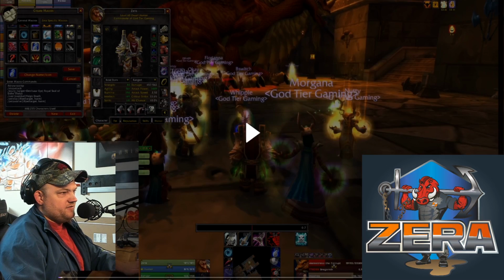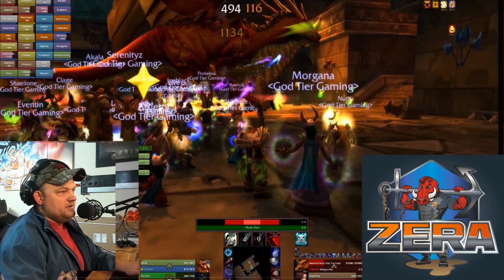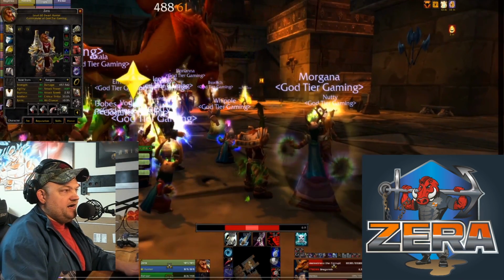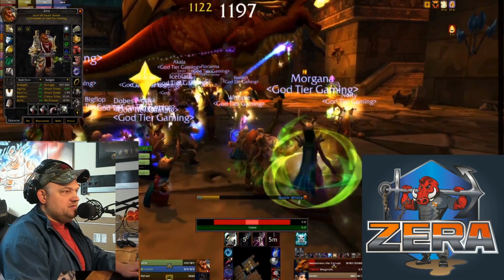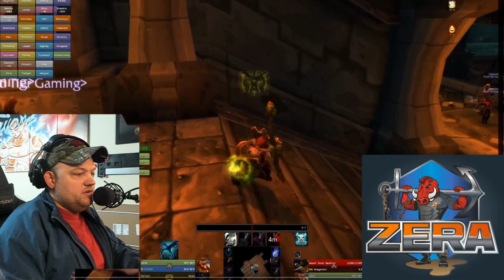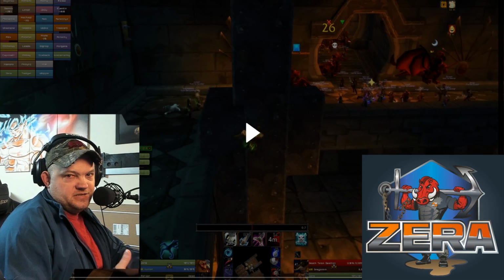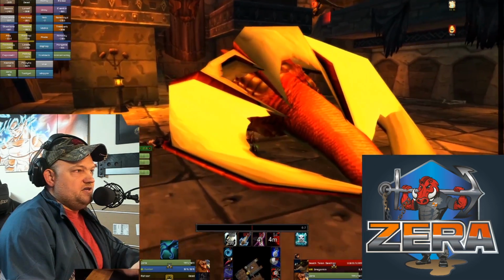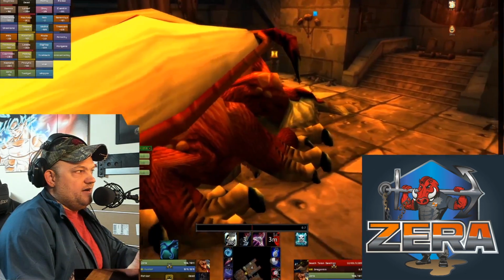Classic WoW: Hunters vs Vael and Trash Packs (BWL)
CLASSIC WOW HUNTERS VS VAEL \\ Today's video will be centered on Classic WoW Hunters and how to combat Vael in Blackwing Lair. He's not all too difficult, so long as your Tanks can hold threat and certain DPS Classes don't overtake your Tanks threat levels. Devilsaur Eye is a great use case here, although you likely won't be able to swap trinkets out in mid combat.

Unlock your potential today with Audible & SkillShare!

Like my background? Check out these links to have it for yourself!
Dragon Balls
Goku Canvas

Say “Hi” on these Social Media platforms!